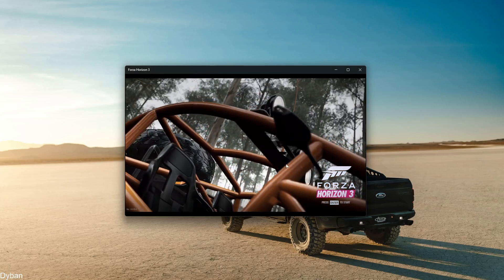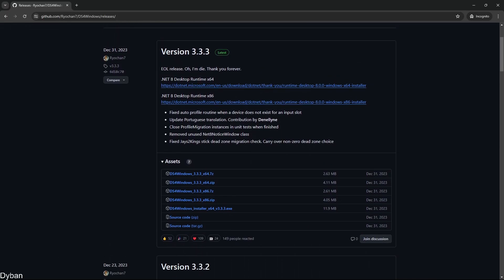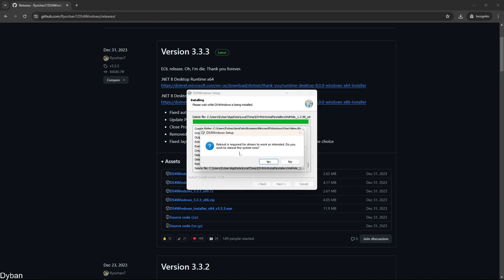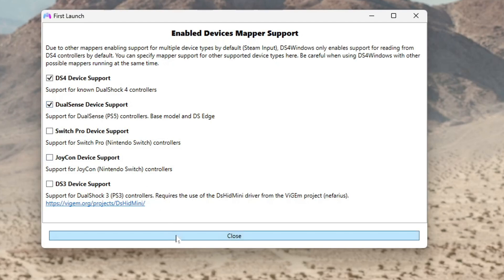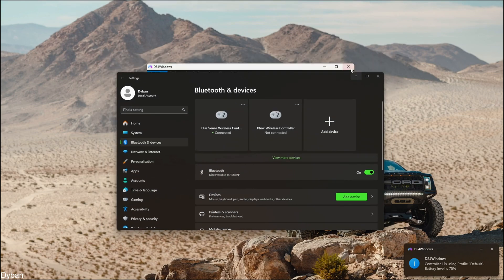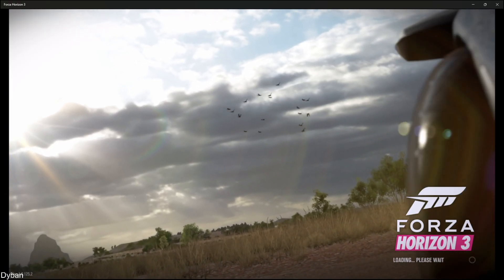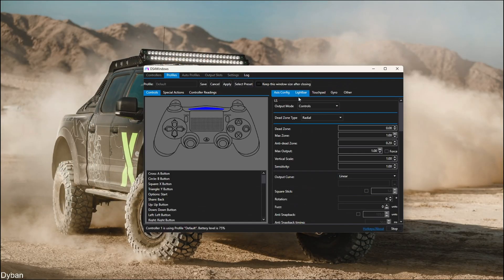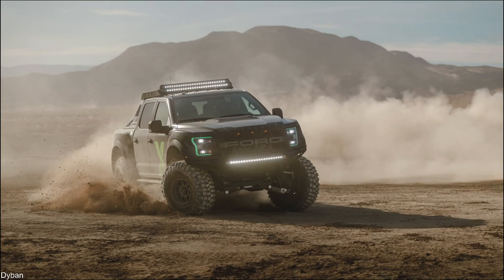How to use/and play with a PS5 controller on Windows 10/11